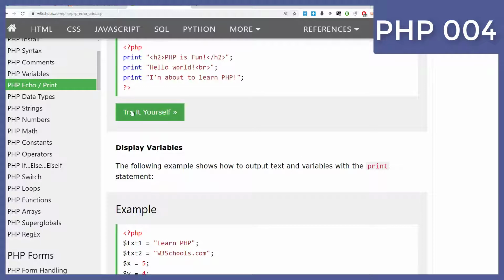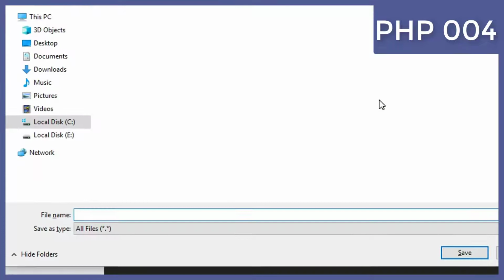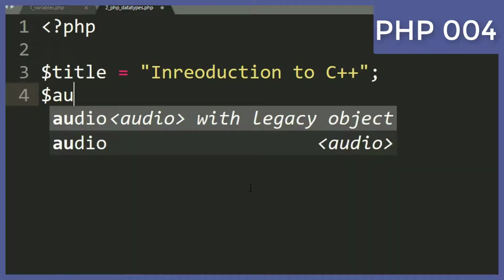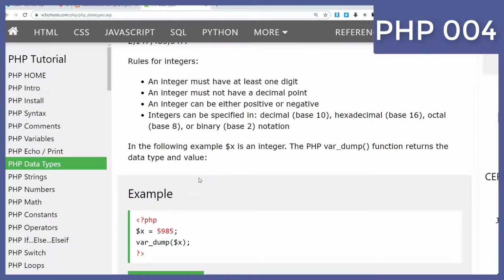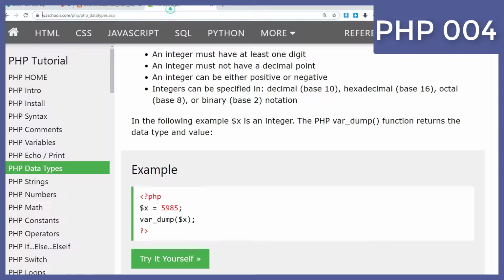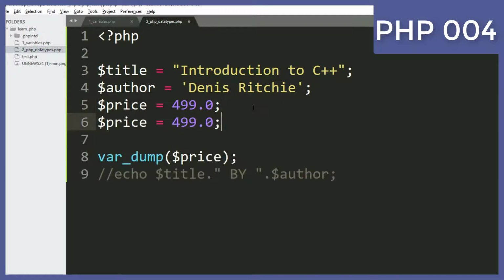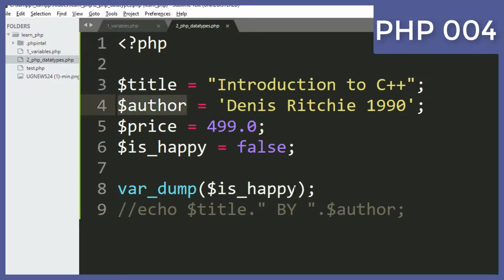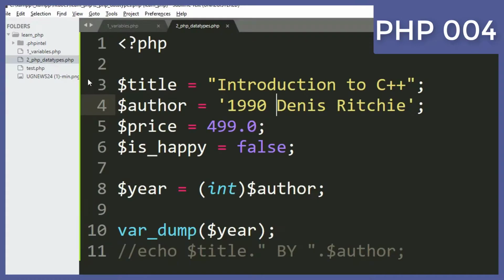PART 4. PHP Data Types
In this Video, I will introduce you to PHP Data Types

Variables can store data of different types, and different data types can do different things.

PHP supports the following data types:

String
Integer
Float (floating point numbers - also called double)
Boolean
Array

PHP String
A string is a sequence of characters, like "Hello world!".

A string can be any text inside quotes. You can use single or double quotes:

PHP Integer
An integer data type is a non-decimal number between -2,147,483,648 and 2,147,483,647.

Rules for integers:

An integer must have at least one digit
An integer must not have a decimal point
An integer can be either positive or negative
Integers can be specified in: decimal (base 10), hexadecimal (base 16), octal (base 8), or binary (base 2) notation
In the following example $x is an integer. The PHP var_dump() function returns the data type and value:

PHP Float
A float (floating point number) is a number with a decimal point or a number in exponential form.

In the following example $x is a float. The PHP var_dump() function returns the data type and value:

PHP Boolean
A Boolean represents two possible states: TRUE or FALSE.

PHP Array
An array stores multiple values in one single variable.

In the following example $cars is an array. The PHP var_dump() function returns the data type and value: